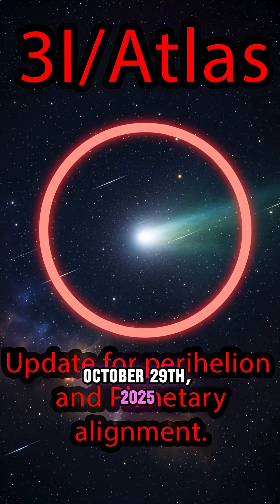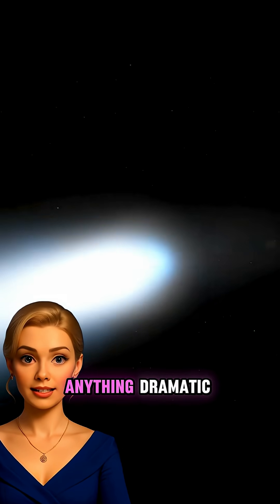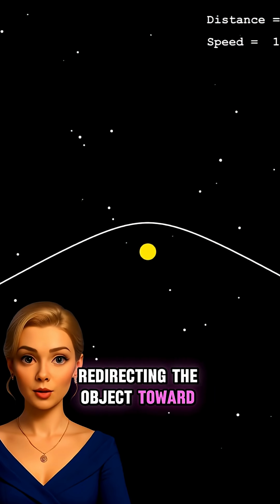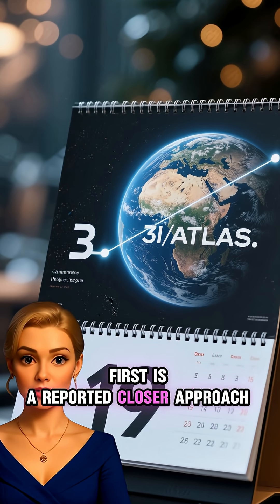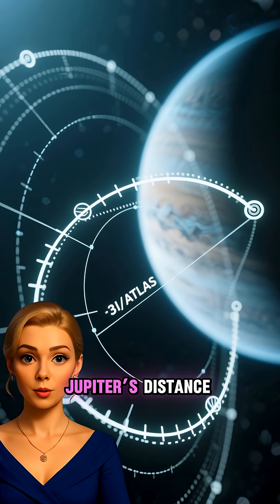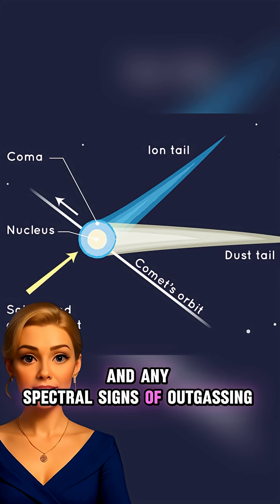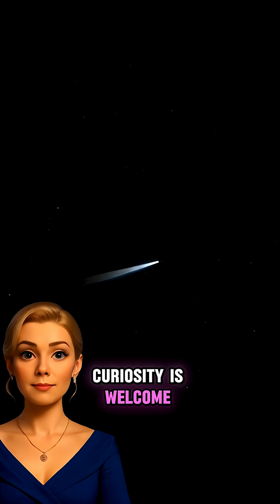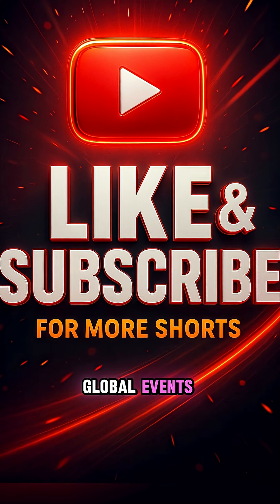3I/ATLAS Explained: Interstellar Object, Perihelion Facts, No Doom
Interstellar object 3I/ATLAS hits perihelion at ~1.36 AU. Here’s what actually happens next: real physics, no hype.
We cover its likely trajectory, why an Oberth maneuver is unrealistic for an unpowered object, the December close approach, and what data to watch: photometry, spectra, and orbital updates.

Value: Clear, factual, shareable; ideal for viewers tired of sensationalism.